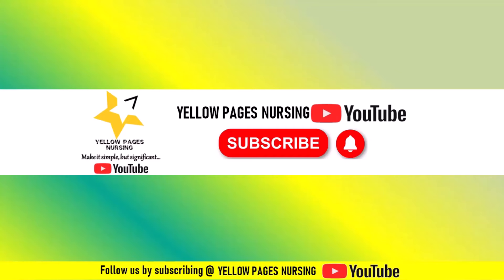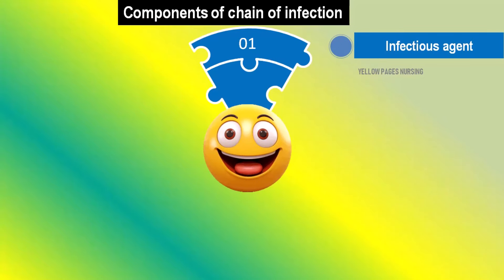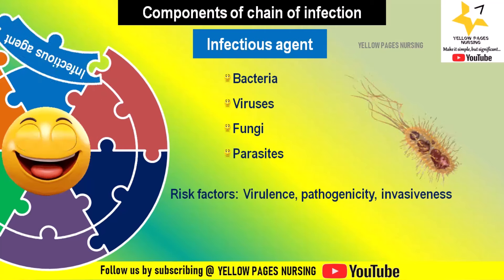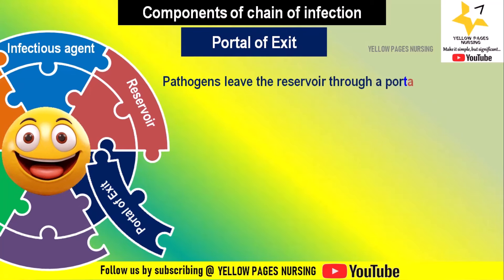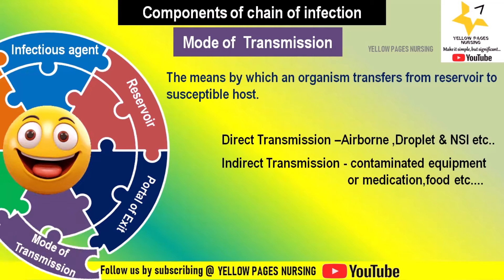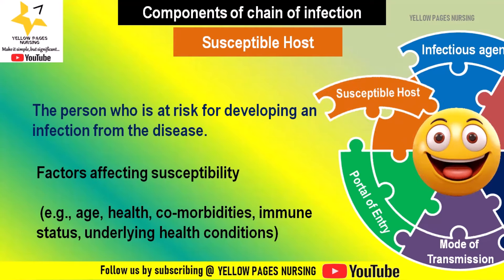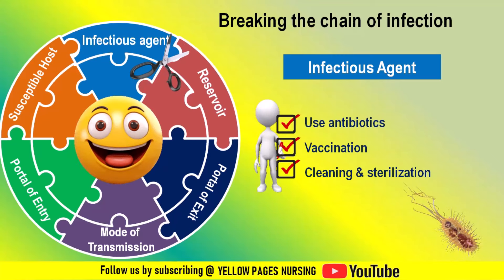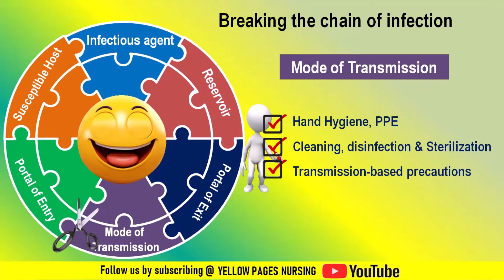Chain of infection | Break the chain of infection | Made Easy | Nursing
What is chain of infection?,
What are the components of chain of infection?,
How to break the Chain of Infection ?,
What are the nursing considerations?,
The COMPONENTS OR  links OF chain of infection include:
the infectious agent OR MICRO ORGANISM,
Reservoir/SOURCE,
Portal of exit,
Mode of transmission,
Portal of entry,
Susceptible host.